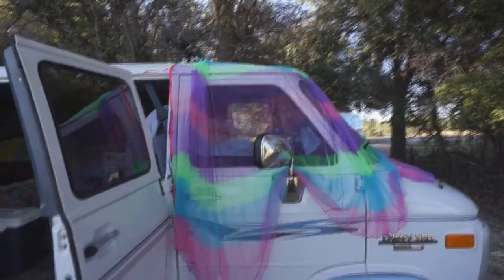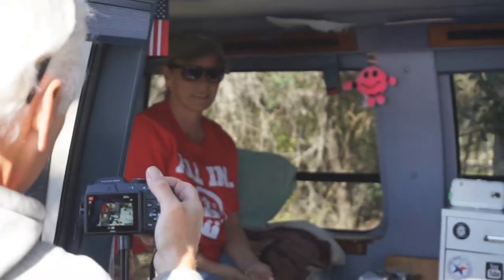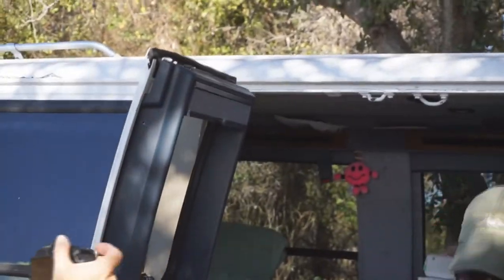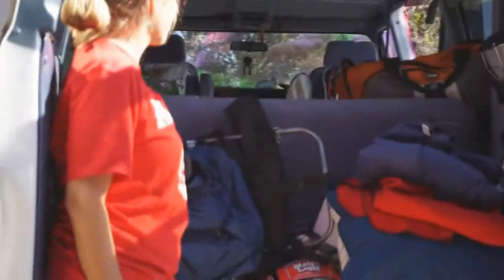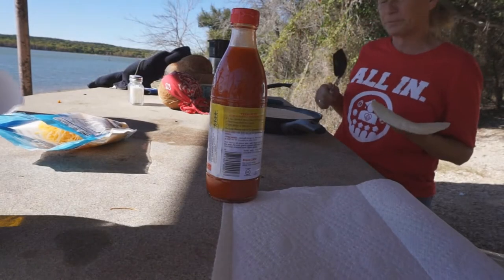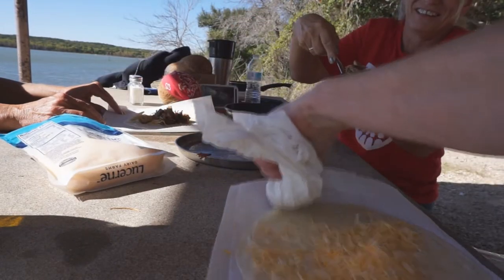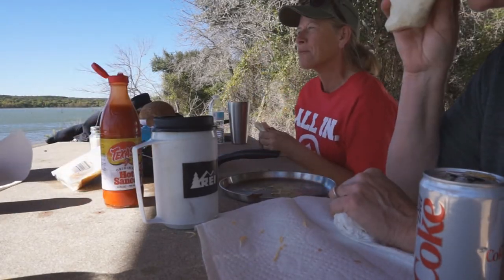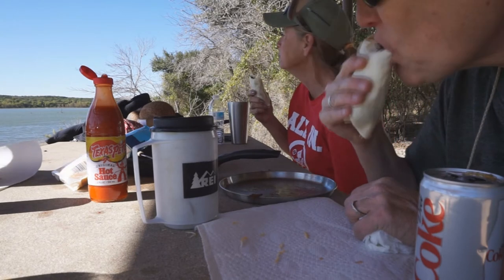Vicky VanGo's Van Tour and a Formal Breakfast with Friends